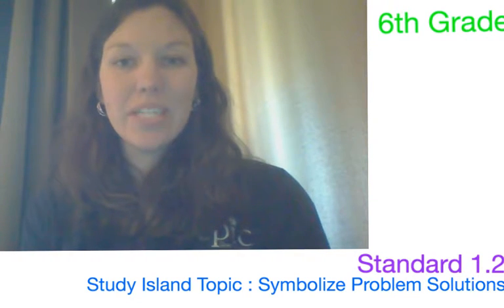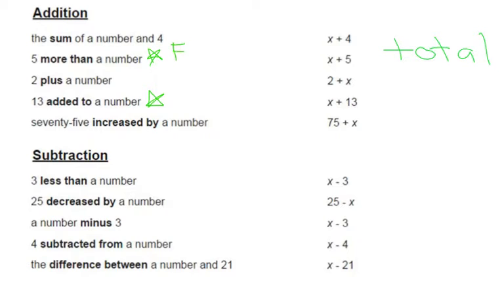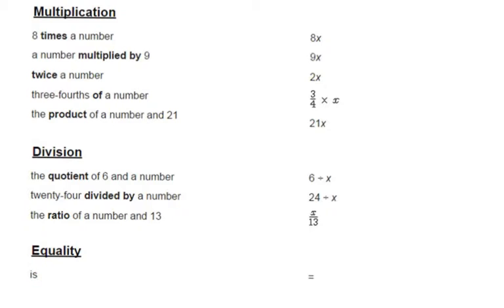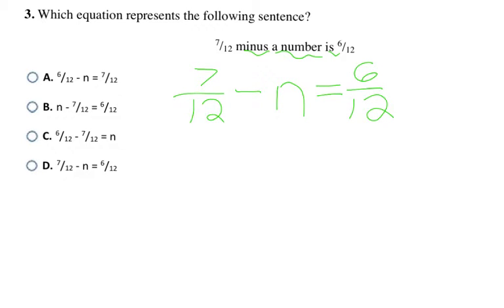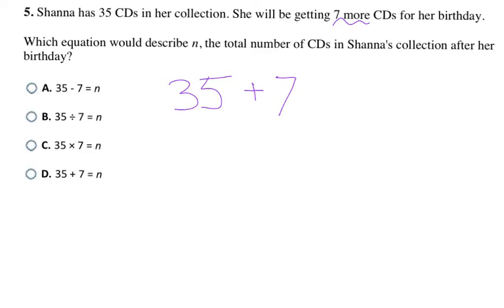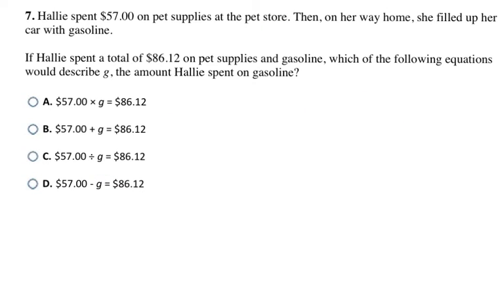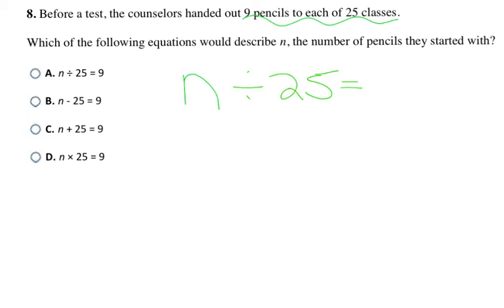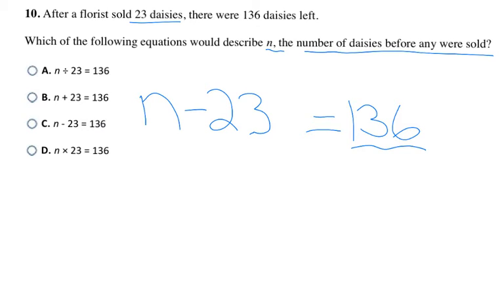6th Grade: OAS A.2.1, A.1.3, & A.3.1: Numerical Expressions/Write and Evaluate Expressions (Part 1)